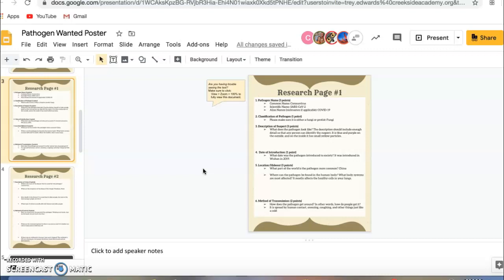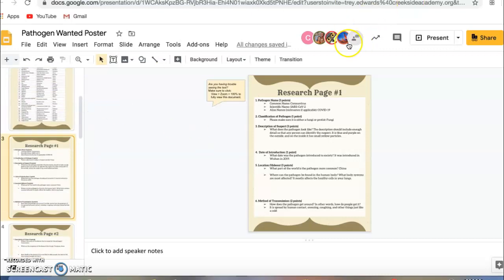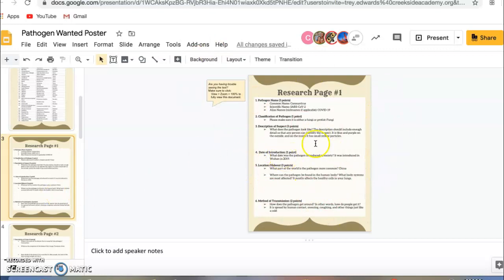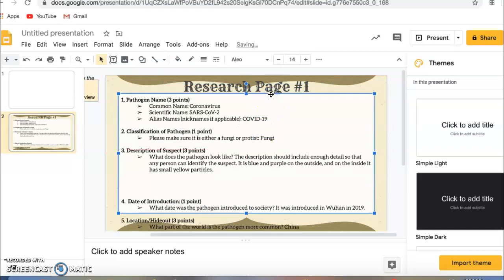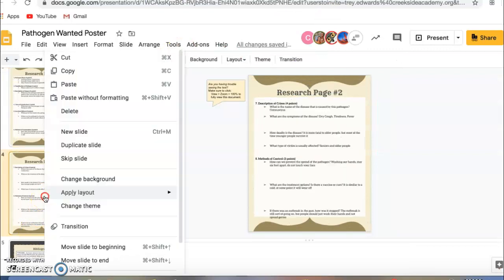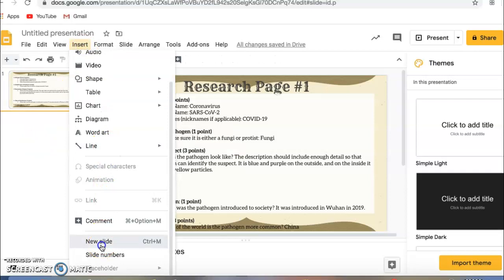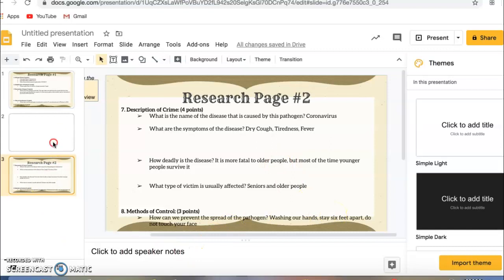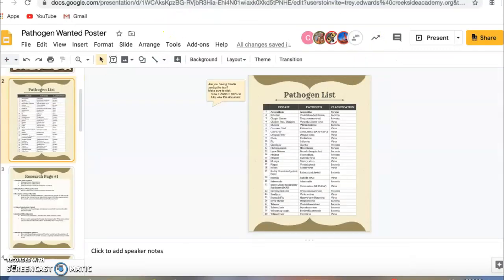WATCH THIS FOR YOUR PROJECT